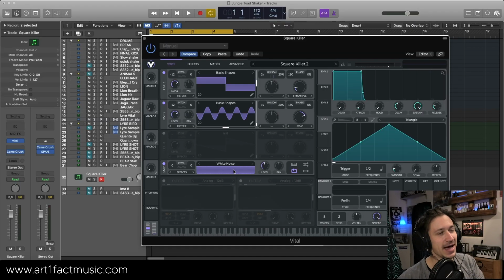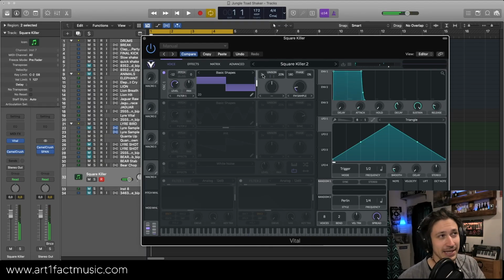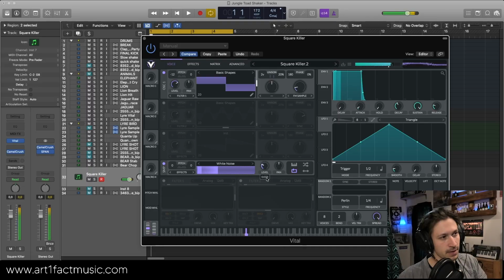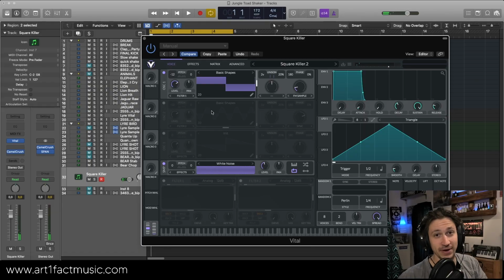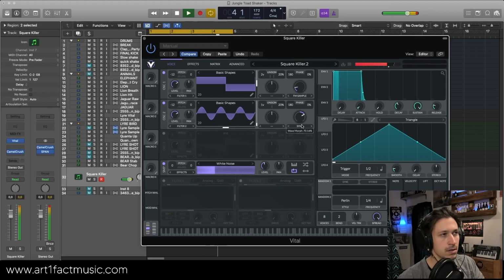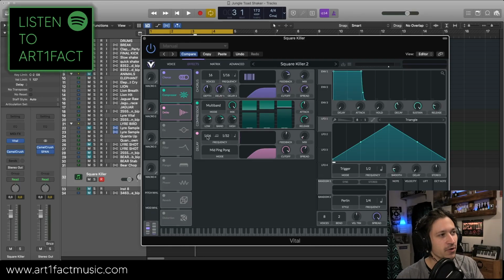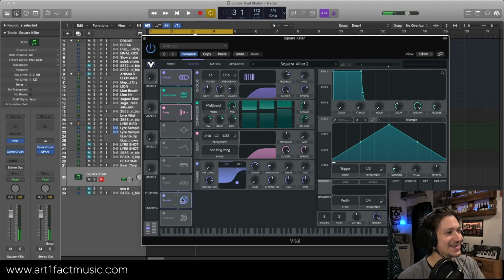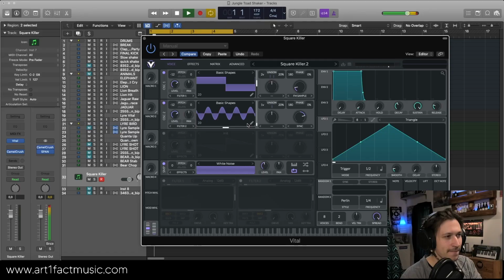Noisy Square DNB Bass - With Vital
BUY AN ART1FACT CAP!

In this Drum & Bass Tutorial, I continue to use the free software synth known as Vital, to create some interesting bass harmonics using Square & Sine Waves, modulated with white noise!